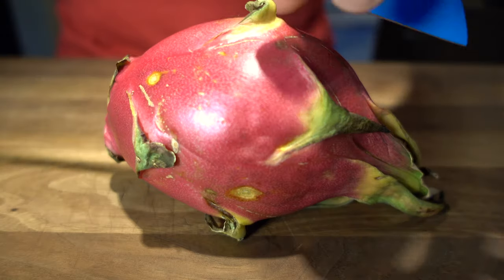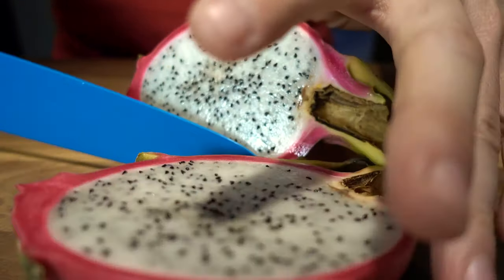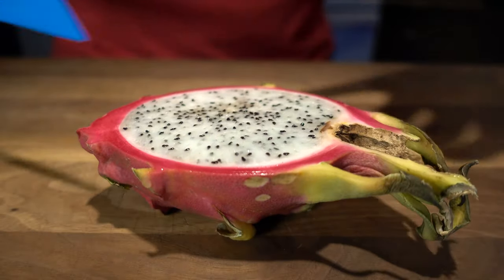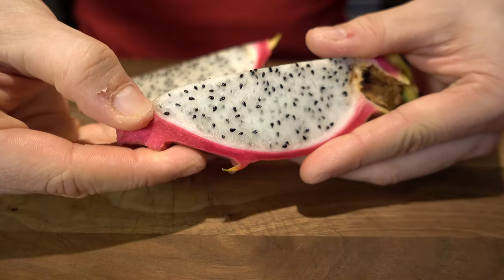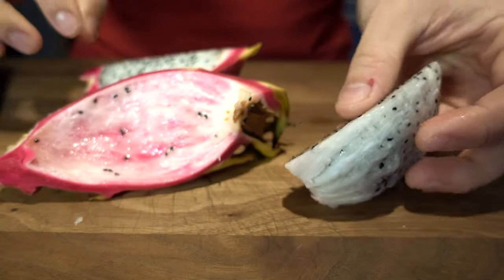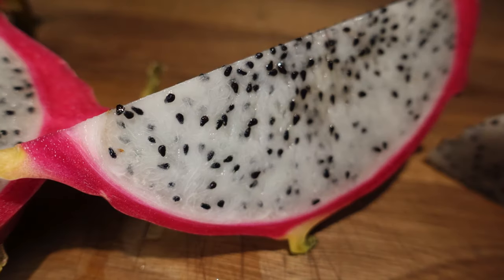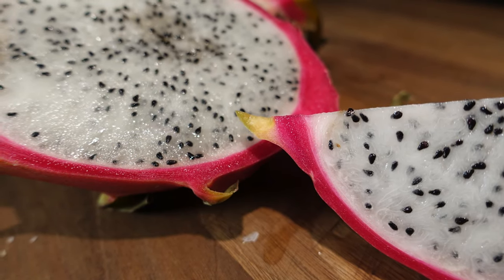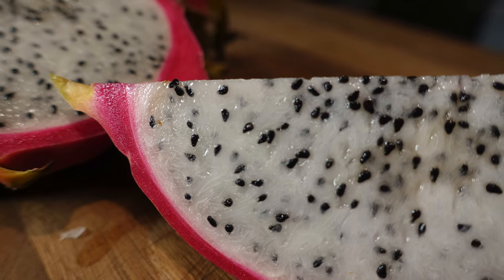How to eat Pitaya Dragon Fruit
This is how to eat the Pitaya, Dragon fruit.